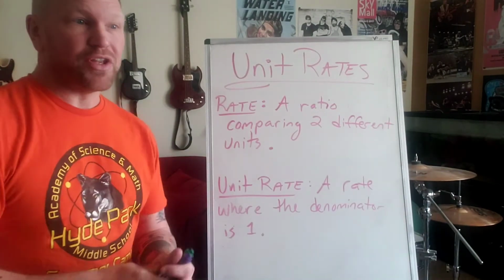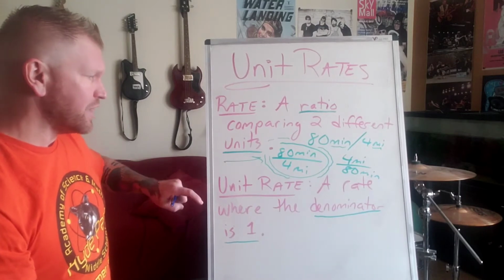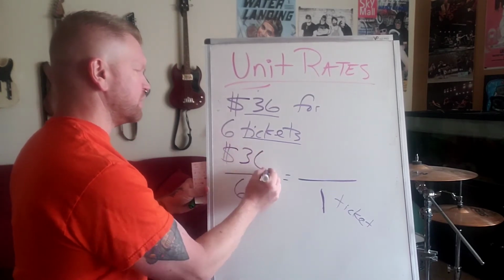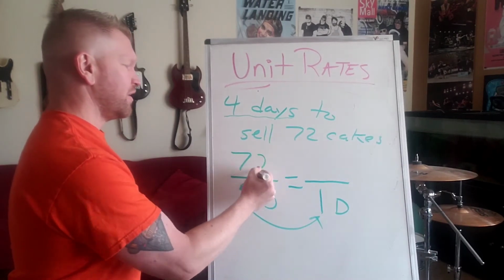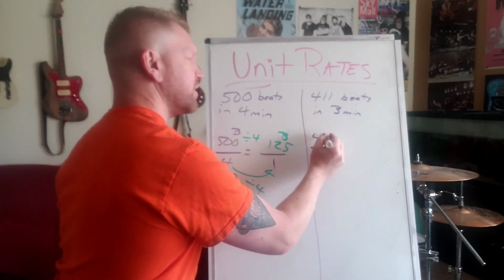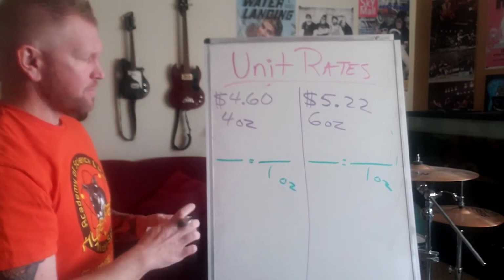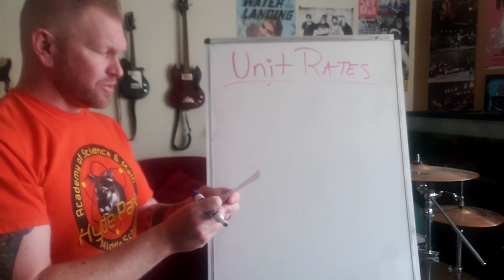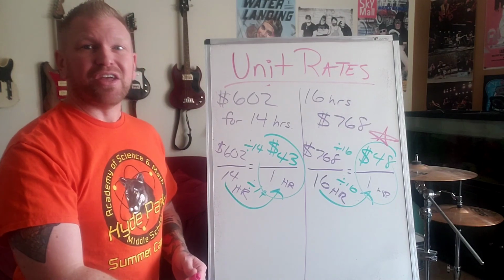Unit Rates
I took Ryder for an 80 minute walk, and we walked 4 miles.